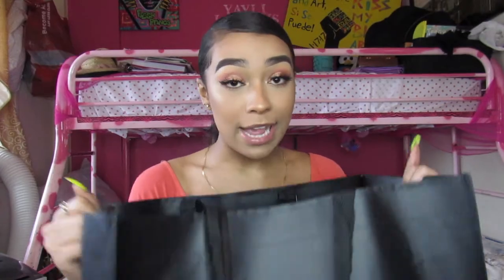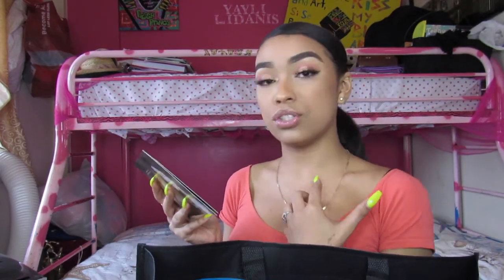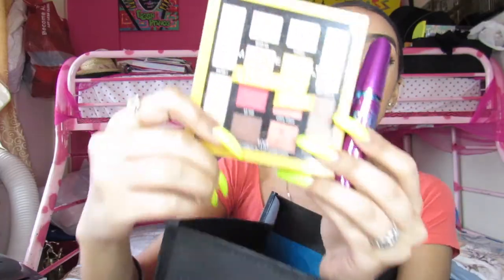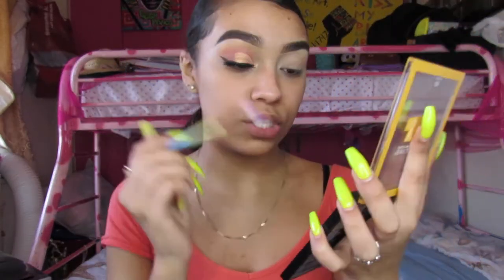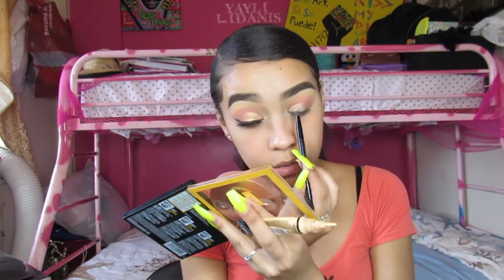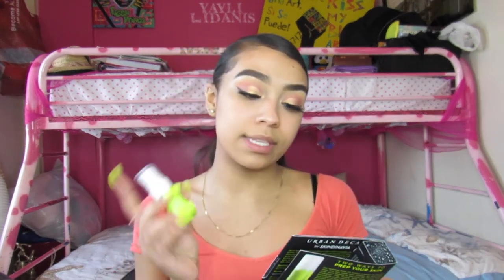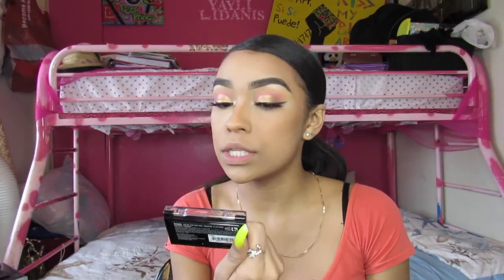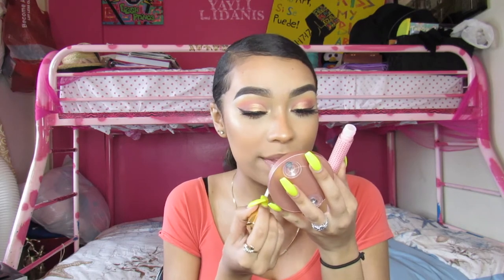VERY LATE BeautyCon Haul & Lemonade Makeup Tutorial | Yayli Quinones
This video was supposed to go up about two months ago LOLL but im am just now posting it. I still hope you guys enjoy and I had an amazing time at BeautyCon, you guys should go its super fun.

Love y'all xoxox